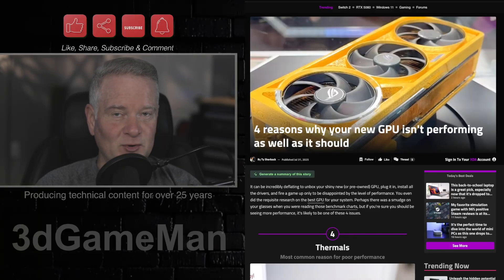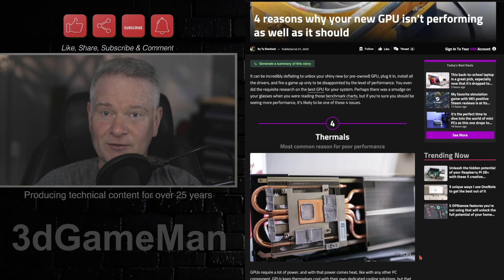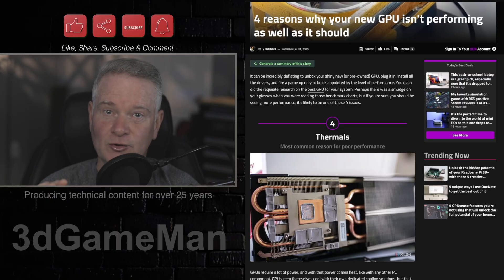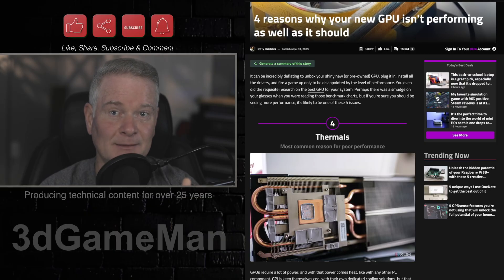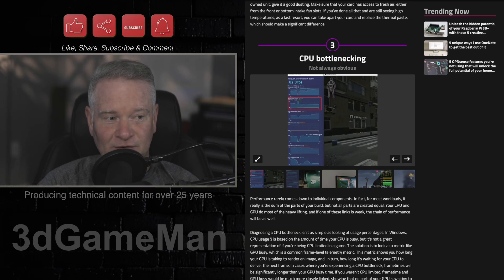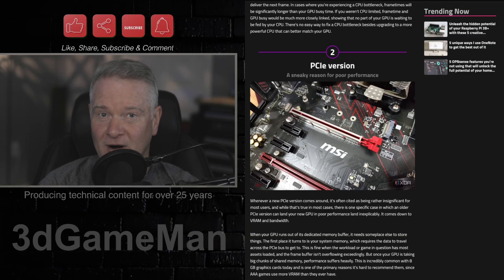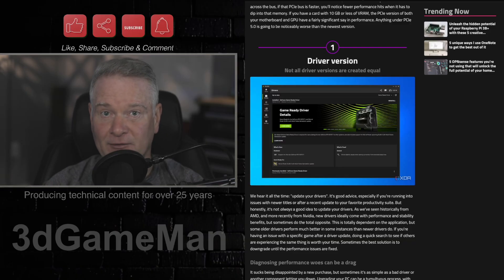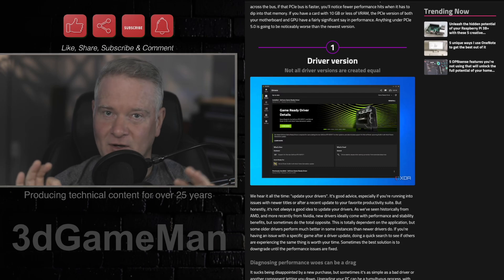4 Reasons Your GPU Is Slow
After installing a new GPU, it can be frustrating to find that performance doesn't meet expectations, even with proper research. This disappointing experience often stems from one of four common issues: thermals, CPU bottlenecking, PCIe version limitations, or driver version problems. Identifying and addressing these factors can significantly improve your gaming performance.

Thermals are a primary culprit for poor GPU performance. Graphics cards generate considerable heat, and if they reach temperatures in the high 80s or low 90s Celsius, performance loss, stuttering, and even game crashes can occur due to thermal throttling. To address this, ensure your system's internals are clean and dust-free, and that the GPU has unobstructed access to fresh air from intake fans. As a last resort for older or pre-owned cards, replacing the thermal paste can significantly improve cooling efficiency.

A CPU bottleneck is another common, though less obvious, cause of underperformance. While CPU usage percentages in Windows can be misleading, observing "GPU busy" telemetry can help diagnose this. If your GPU is spending a significant amount of time waiting for the CPU to deliver the next frame (indicated by frame times being much longer than GPU busy time), your CPU is likely limiting your GPU's potential. The most effective solution here is to upgrade to a more powerful CPU that can adequately feed your GPU.

The PCIe version can also subtly impact GPU performance, especially for cards with 10GB or less of VRAM. When a GPU exhausts its dedicated memory, it accesses system RAM via the PCIe bus. A slower PCIe version (e.g., anything older than PCIe 5.0) can significantly impede this data transfer, leading to performance hits when the GPU relies heavily on shared system memory. This issue is particularly prevalent with 8GB graphics cards in modern AAA games, as current titles demand more VRAM than ever before.

Finally, driver versions play a critical role. While updating to the latest drivers is often recommended for new titles and bug fixes, it's not always beneficial. Historically, both AMD and NVIDIA have released drivers that, in certain scenarios or with older games, can actually worsen performance or introduce instability. If you encounter performance issues after a driver update, researching community feedback and potentially downgrading to an older, more stable driver version might be the best solution until a subsequent update resolves the problem.